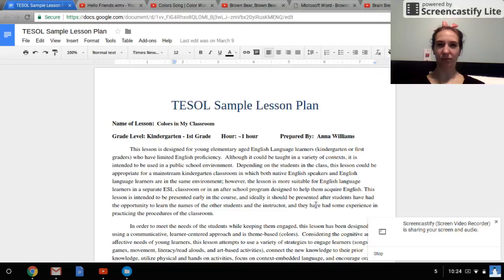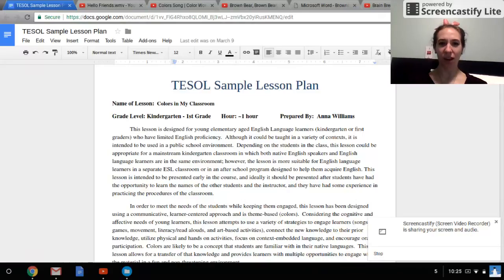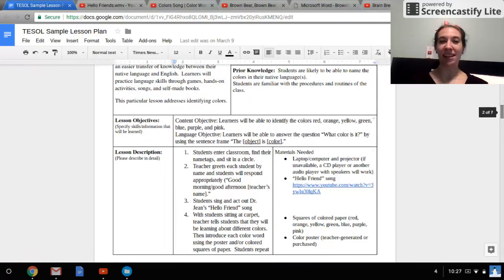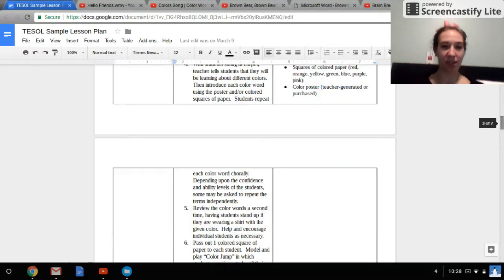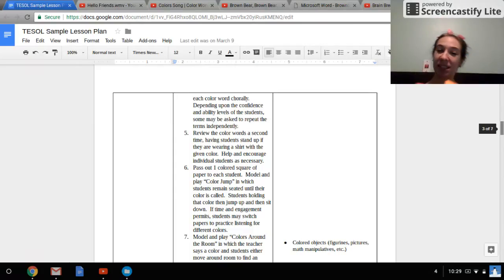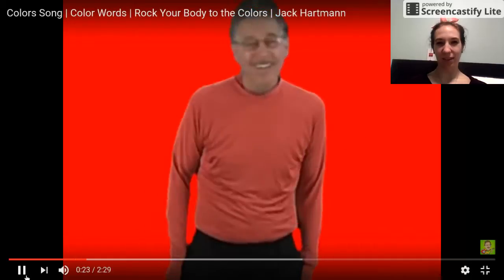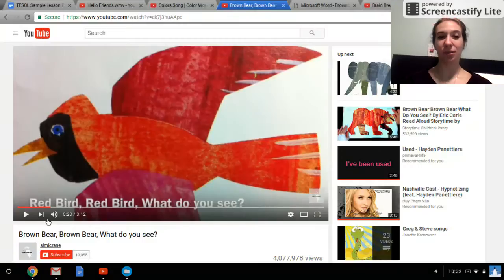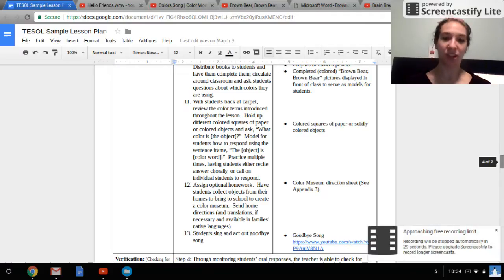Mar 23, 2017 10 34 PM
For LIN 565: Sample Lesson Plan